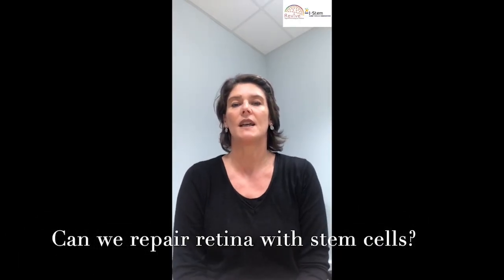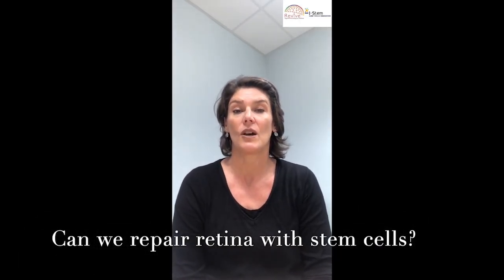OpenUpStemCells: Prof. Christelle Monville on stem cells and retina repair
Dr. Christelle Monville of Évry University answers the question: can stem cells be used to repair retinas? Join the conversation with OpenUpStemCells and @EuroStemCell